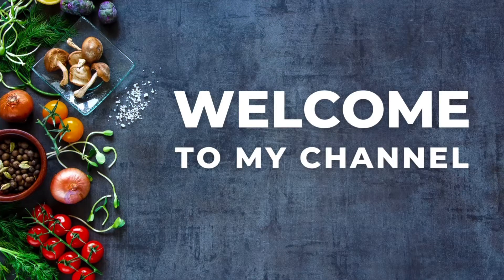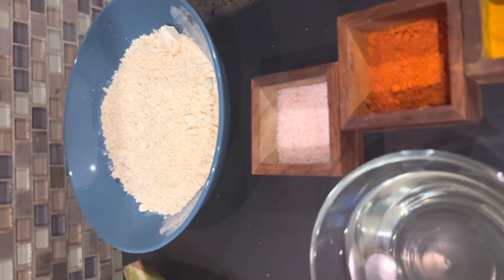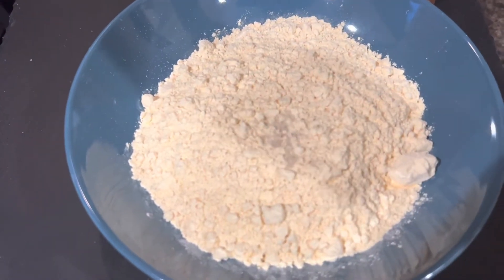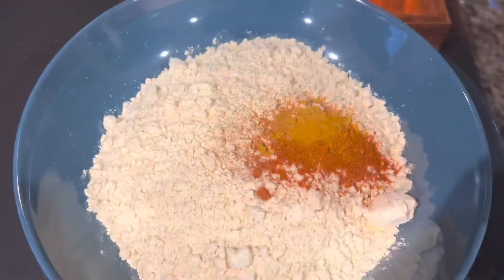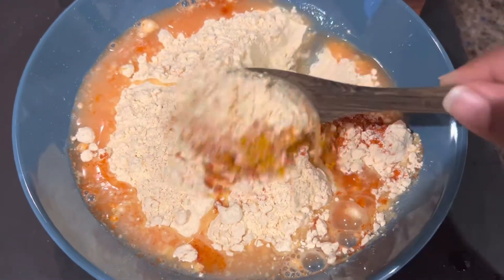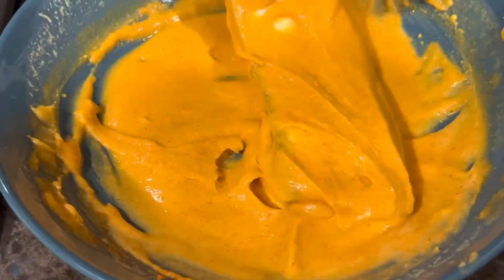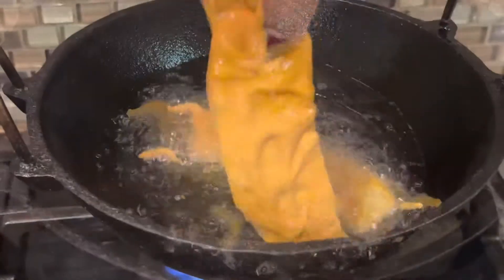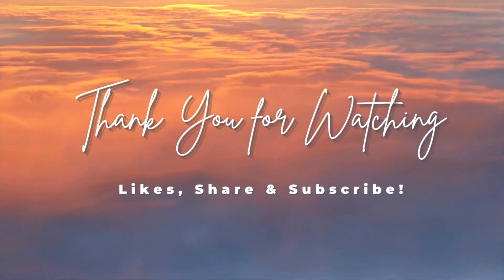Raw Banana Bajji | Vazhakkai Bajji | Must Try | Fluffy & Crispy Bajji